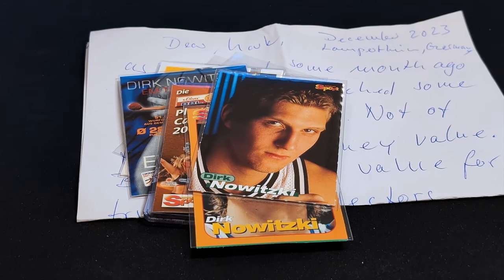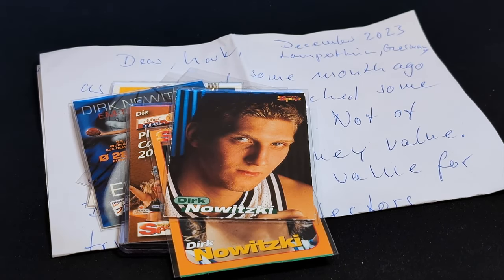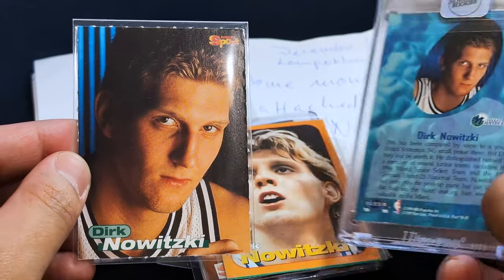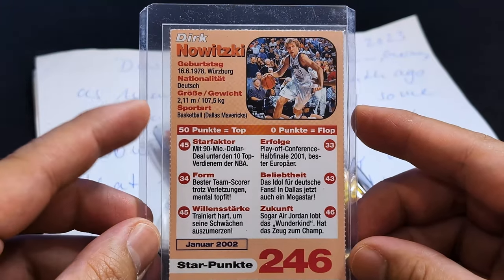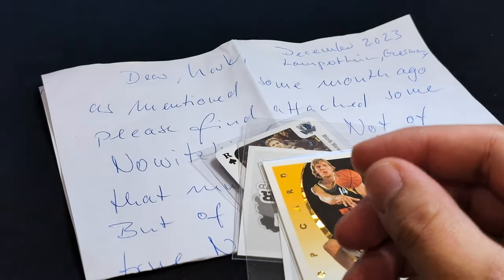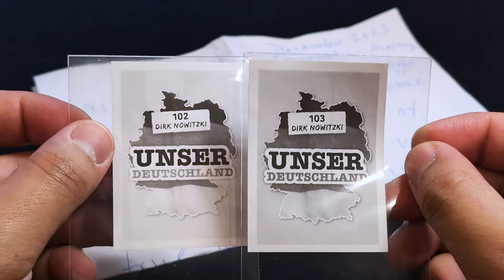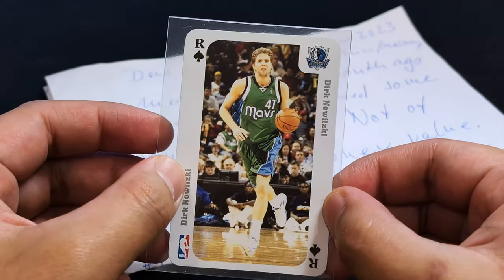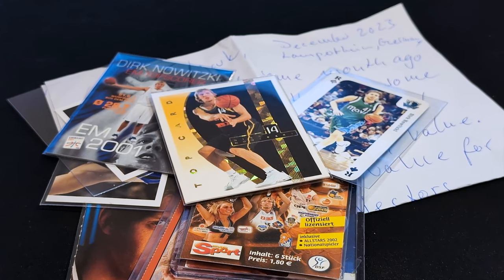Dirk Nowitzki's trading cards from Germany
An awesome friend and one of the best card collectors in Germany sent me a few German-printed Dirk Nowitzki cards.

➡️ For more Dirk rookie and early career content, please visit my IG

🔖 CHAPTERS
0:00 - Introduction
1:42 - Bravo Sport tearaway cards
3:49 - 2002 & 2003 City-Press BBL player cards
8:13 - other oddballs